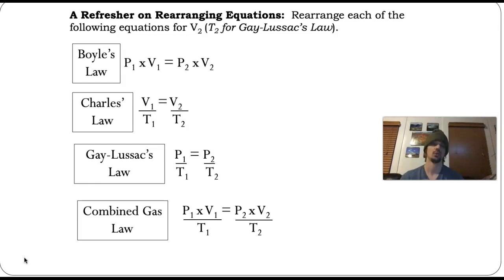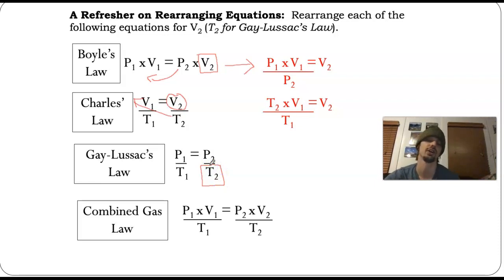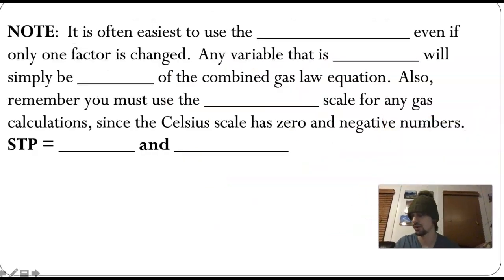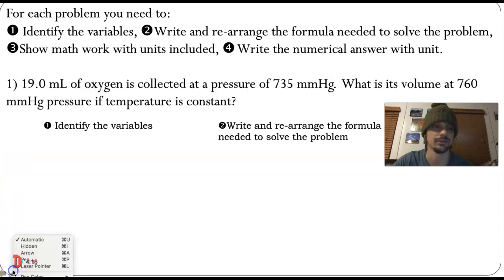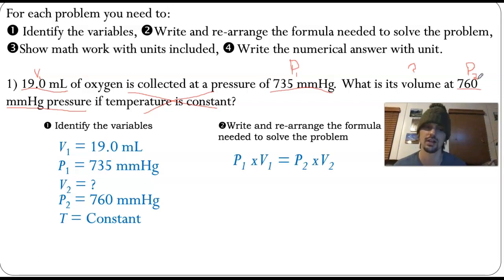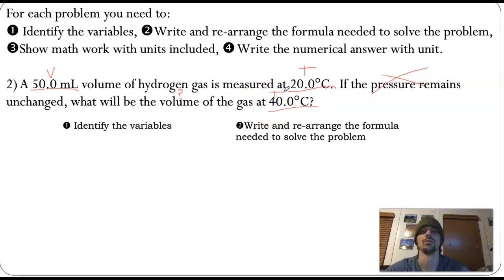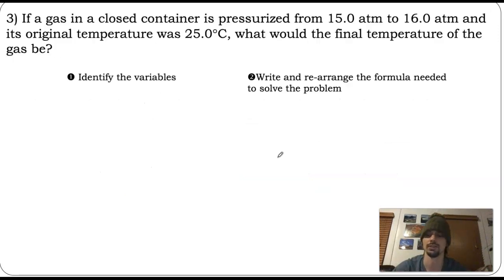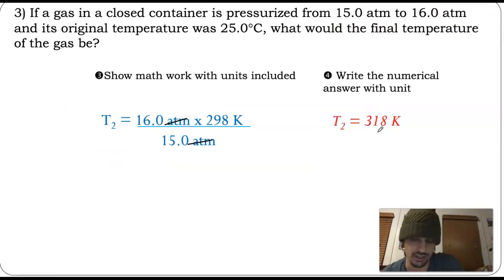Video #4 - Using the Gas Laws